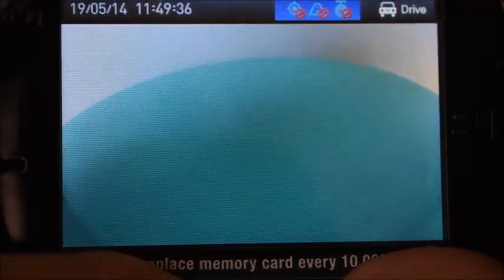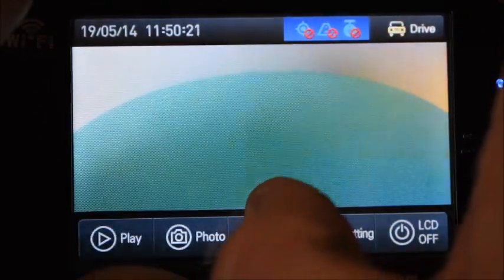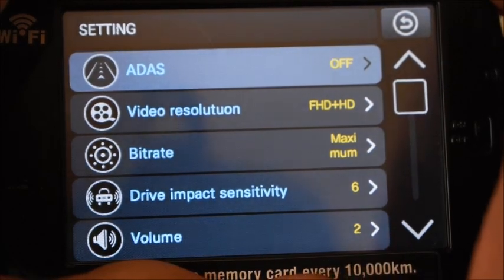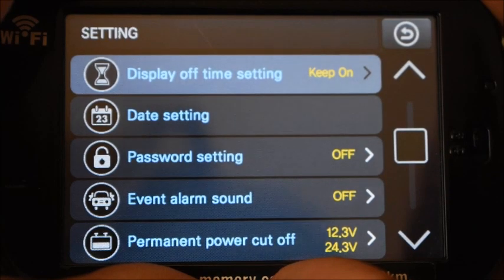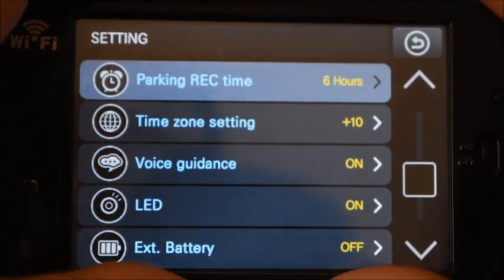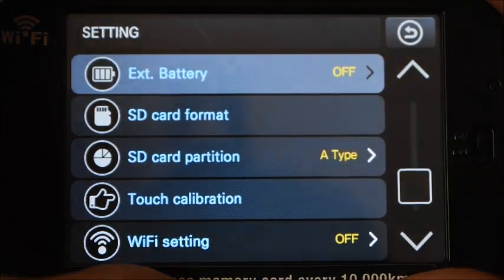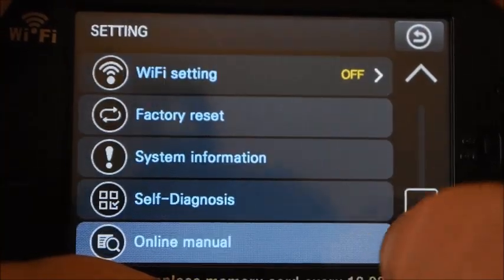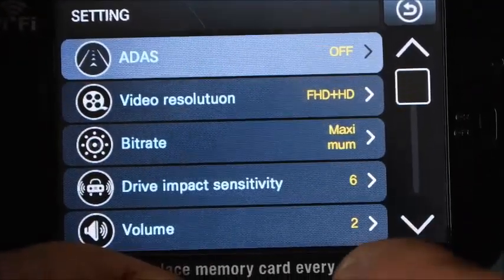UVUE U11 Touch Screen Dashcam Intro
A short introduction to using the touch screen controls on our UVUE U11 touch screen dashcam